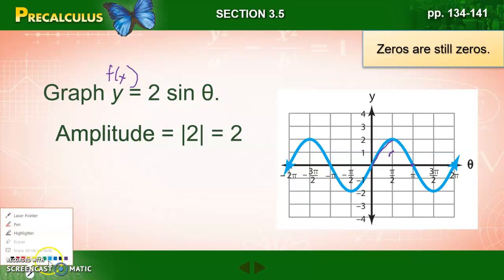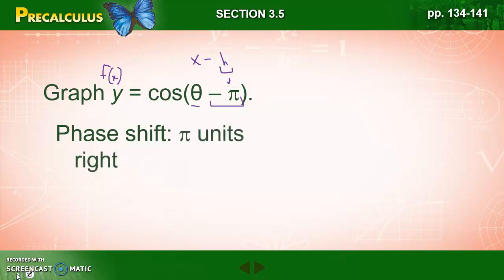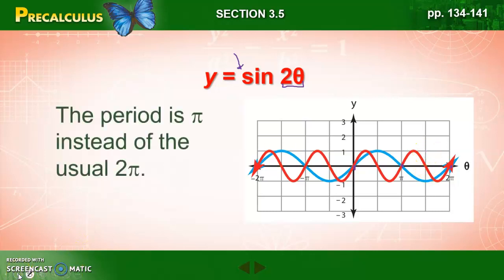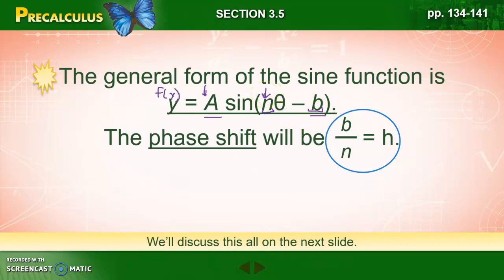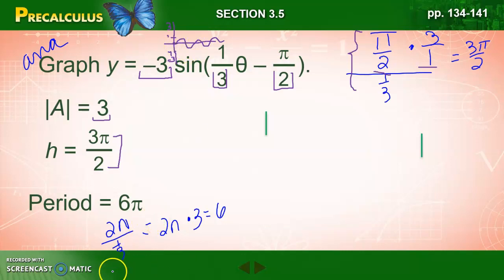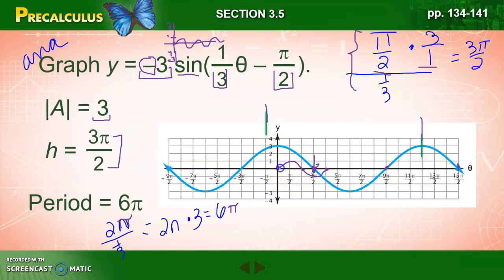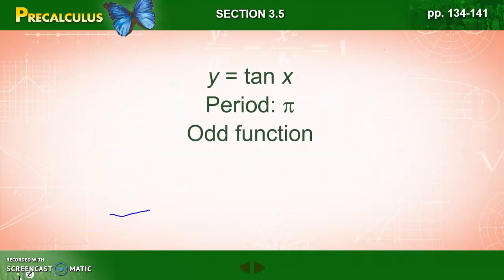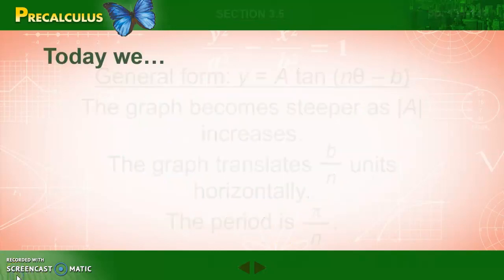Pre-Calculus 3.5 Trig Functions Part 2